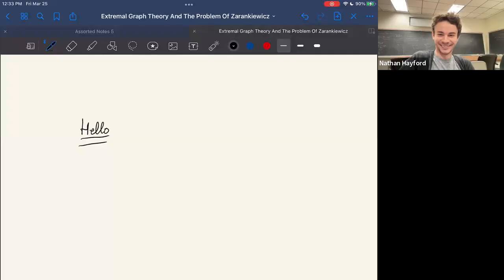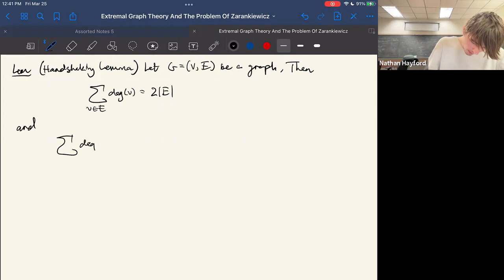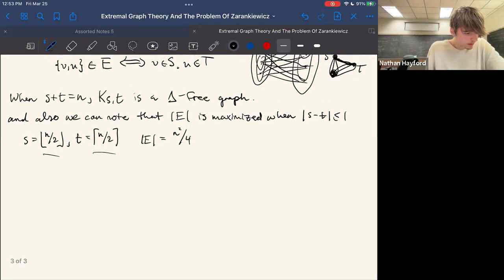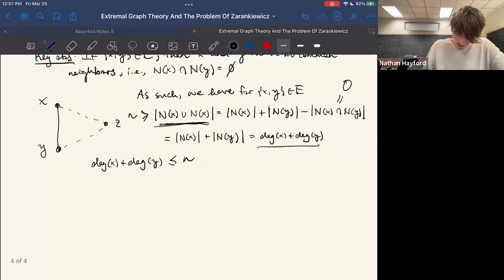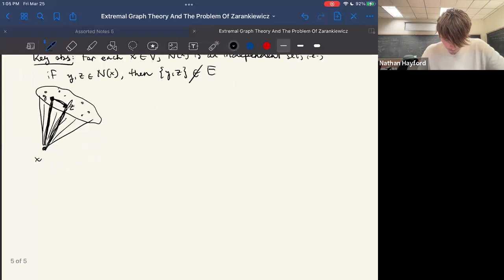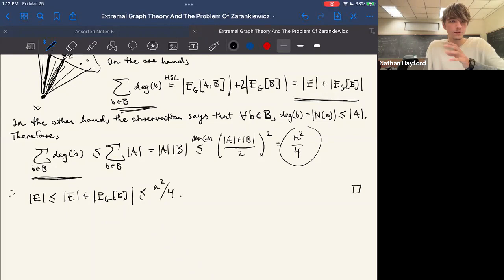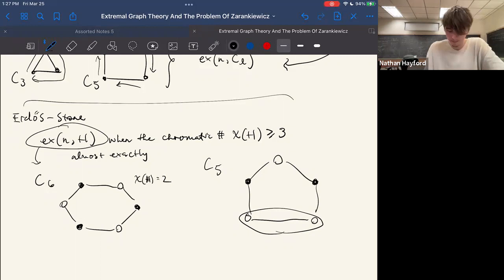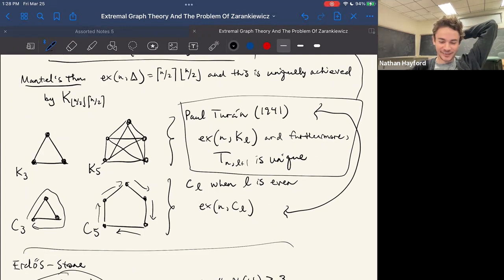Extremal Graph Theory and the Problem of Zarankiewicz: Part 1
Title: Extremal Graph Theory and the Problem of Zarankiewicz

Speaker: Eion Mulrenin

Date/Time: Friday, March 25th, 12:30 pm

Abstract: Extremal Combinatorics is an area of mathematics which seeks to maximize properties of a structure given certain restrictions placed upon it. One goal of Extremal Graph Theory, then, as one might expect, is to find the maximum number of edges in a graph which does not contain a given subgraph. In this talk, we will introduce the subject by examining its origins in several classic theorems and by exploring several old and interesting open problems in the field, primarily the problem of Zarankiewicz. No background in graph theory or combinatorics will be assumed.